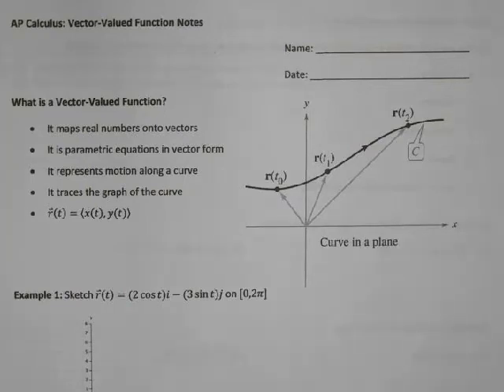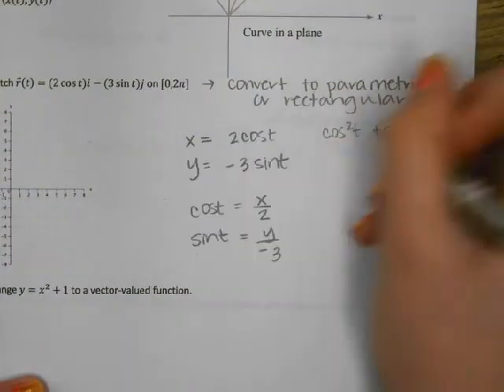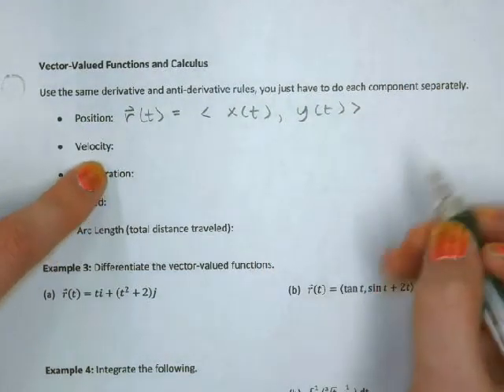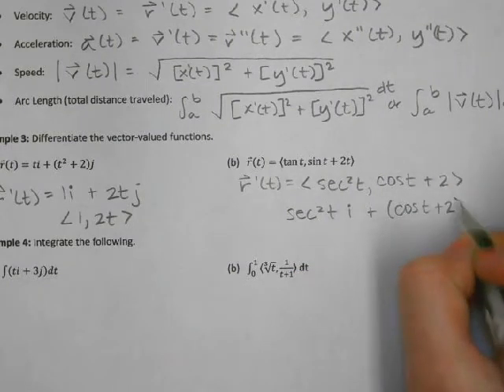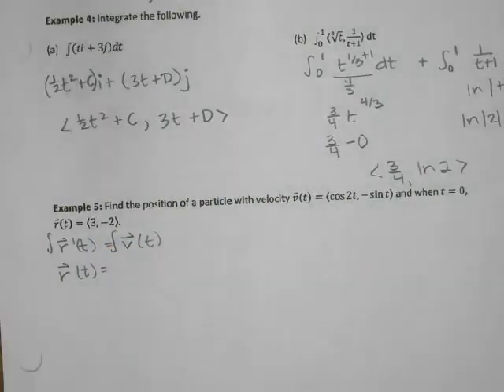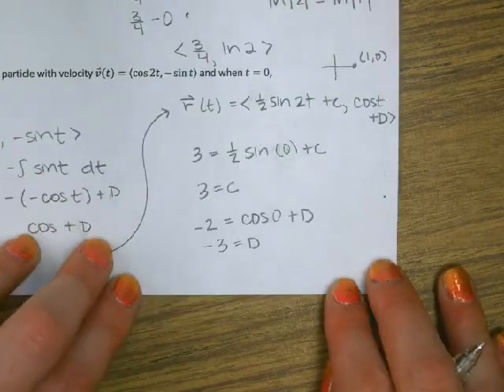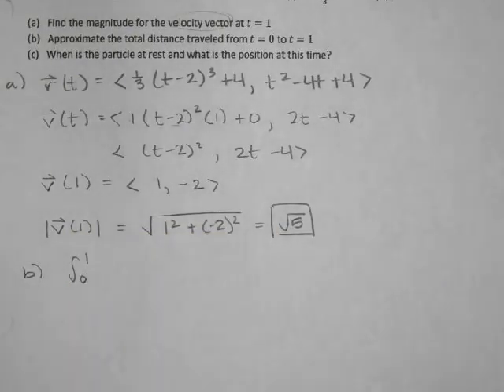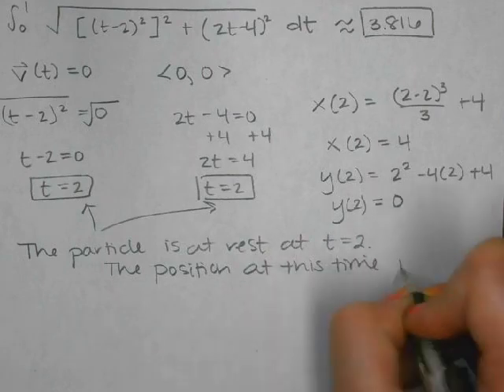Vector Valued Functions